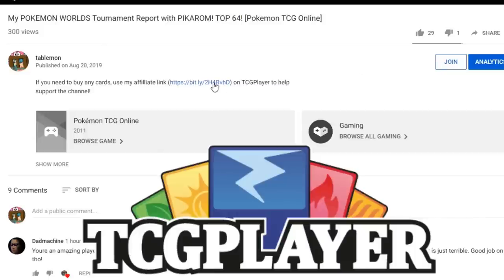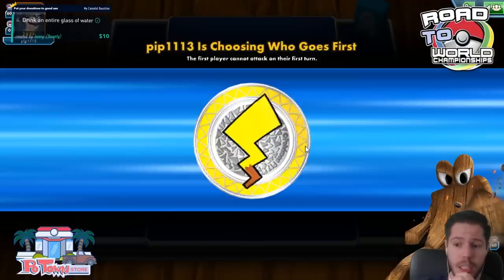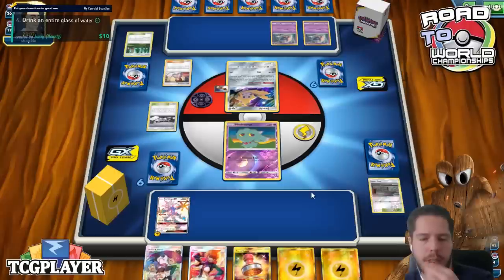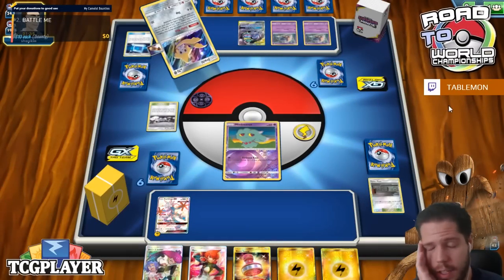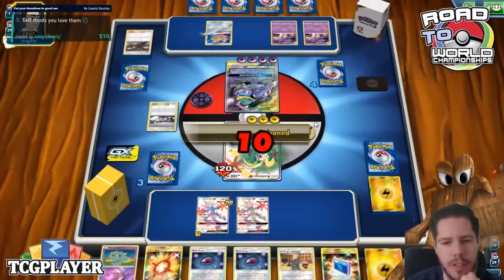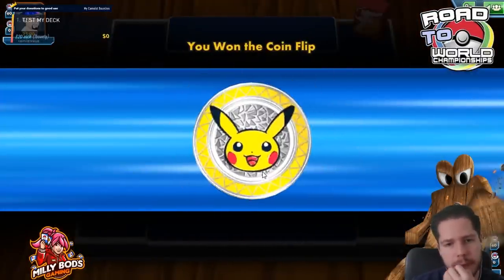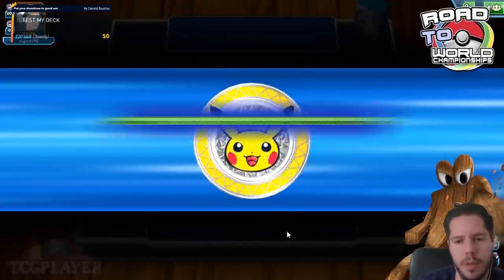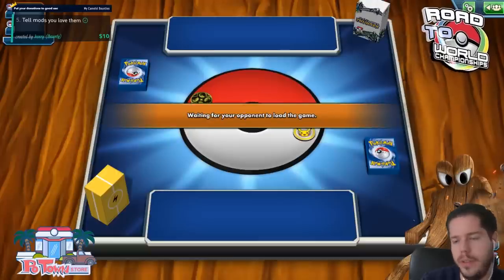Trying out a new Mismagius engine with Xurkitree GX! [Pokemon TCG Online]